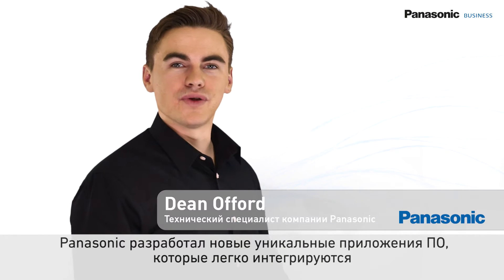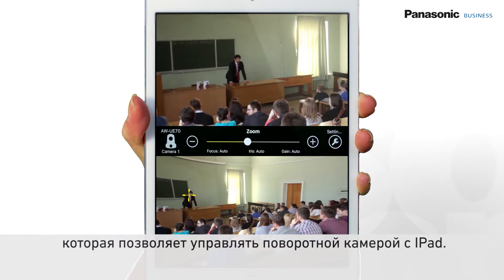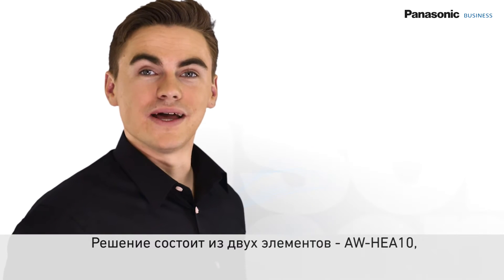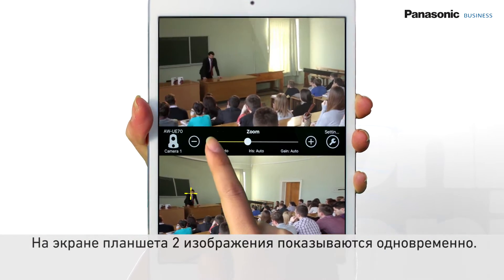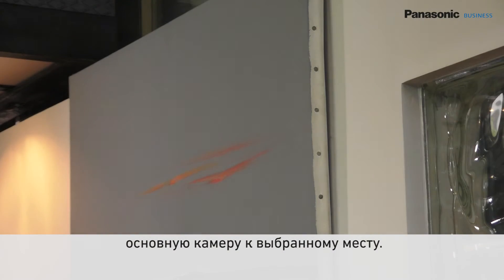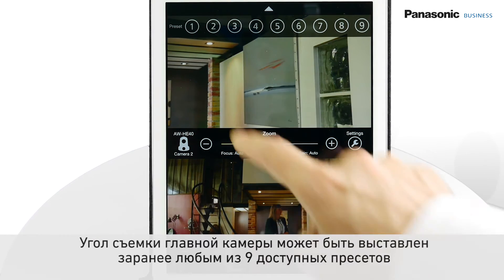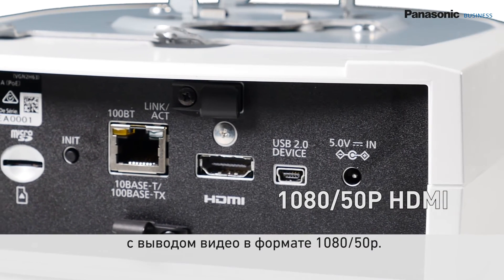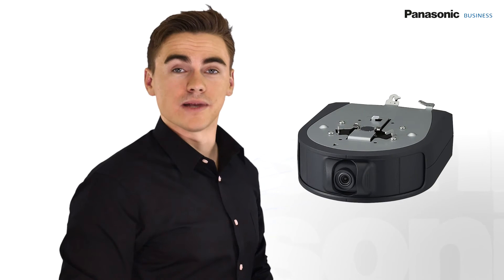Panasonic AW-UE70 4K PTZ камера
AW-UE70 – это первая в индустрии профессиональная 4K PTZ камера.  Эта модель с поворотно-наклонным механизмом, 20-ти кратным трансфокатором и с возможностью вывода видеосигнала 4K или Full HD. Серия AW-UE70 выдаёт изображение с разрешением 4K (UHD: 3840 x 2160) при 29.97p/25p по HDMI-интерфейсу, кроме того, камеры могут выводить 4K-поток по IP и осуществлять 4K-запись.
Модель оснащена интерфейсами 3G-SDI, HDMI, USB и IP, и идеально подходит для  дистанционной съёмки телепрограмм и мероприятий в прямом эфире, а также для использования в видеоконференциях.